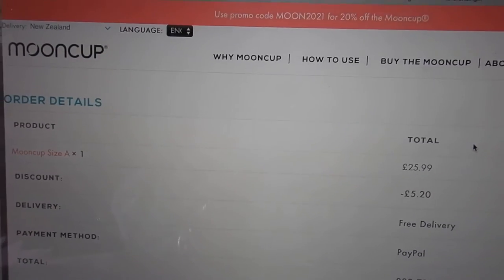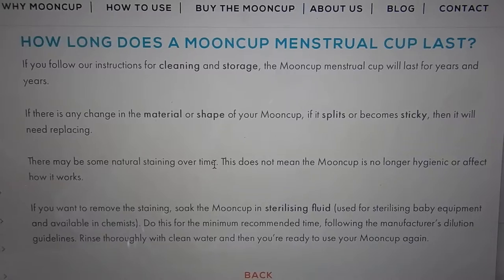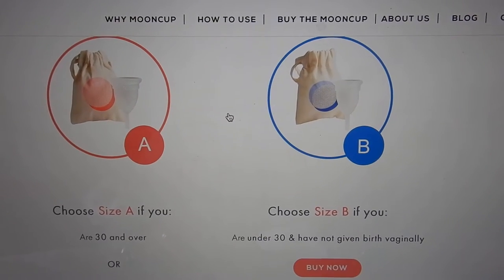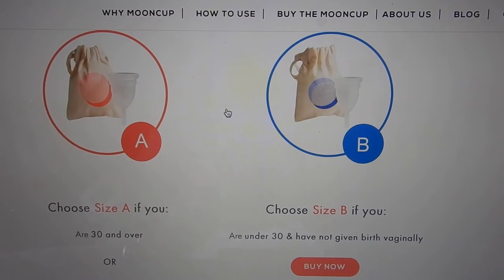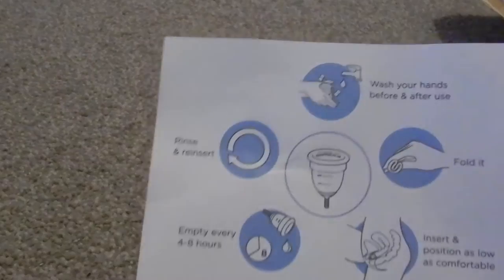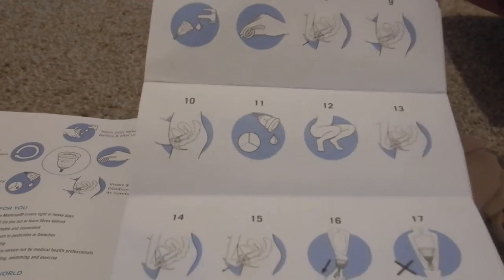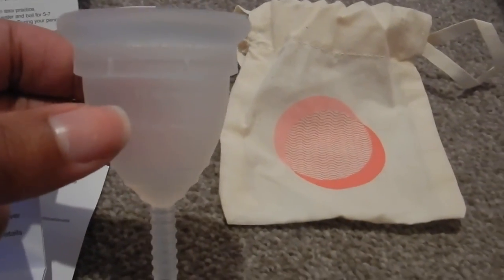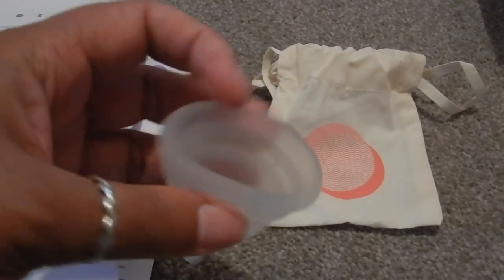Buying a Mooncup for travel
Hi travellers,
This video shows buying a new Mooncup for your period.  It is excellent for travel as it is reusable and takes up very little room in your bag.

This Mooncup is my second purchase from this company as my first one has lasted many years.  It saves buying pads and tampons.

It was free postage and came in a few days.

I use Momondo travel search engine to book my flights: